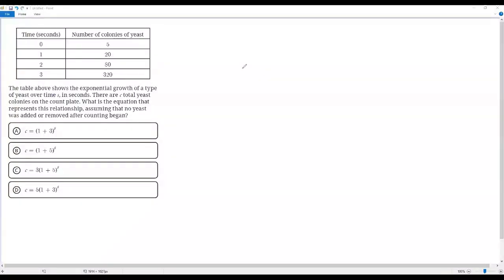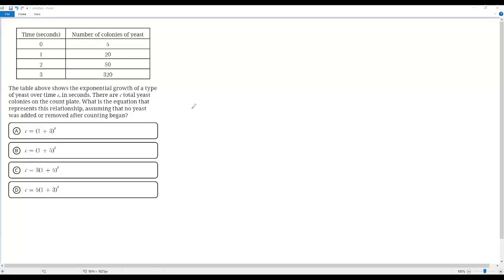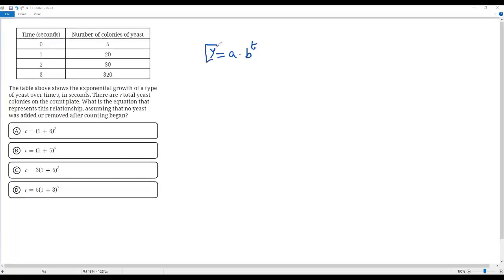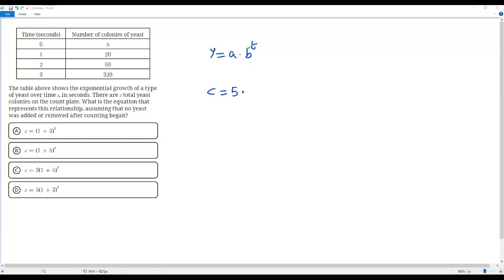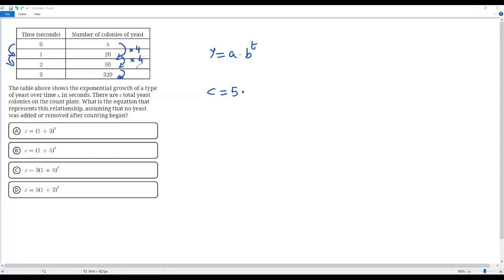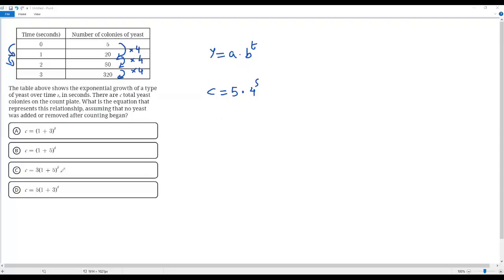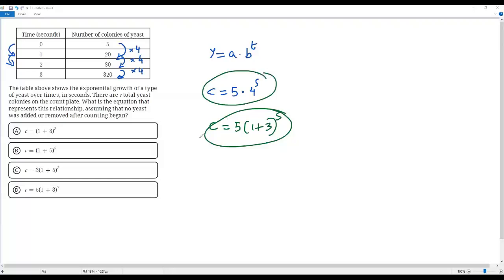SAT Math (Exponential Growth)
The table above shows the exponential growth of a type of yeast over time s, in seconds. There are c total yeast colonies on the count plate. What is the equation that represents this relationship, assuming that no yeast was added or removed after counting began?

A)  c = (1 + 3)^s
B)  c = (1 + 5)^s
C)  c = 3(1 + 5)^s
D)  c = 5(1 + 3)^s